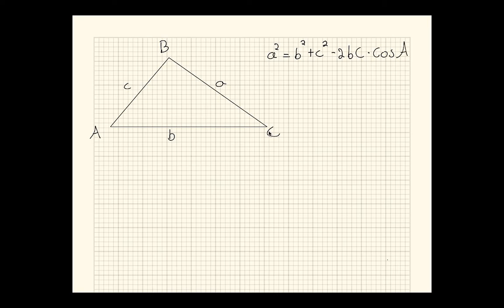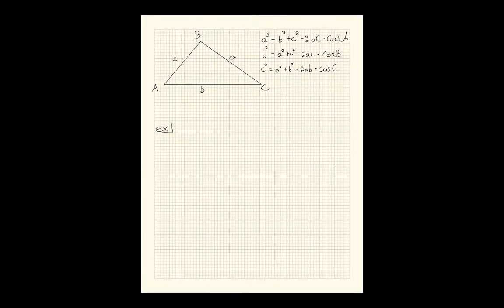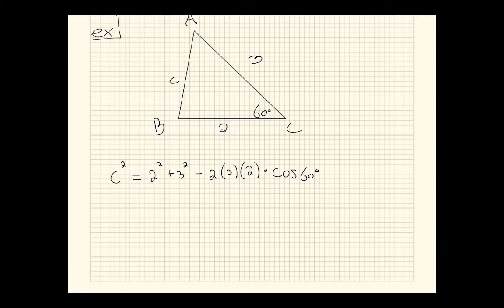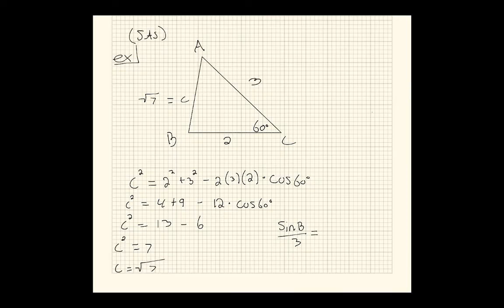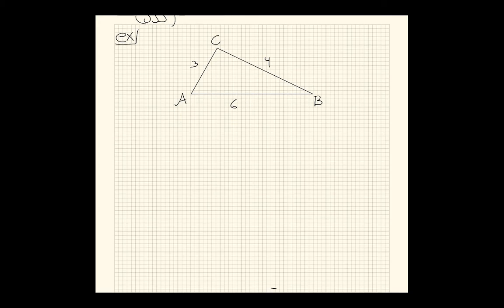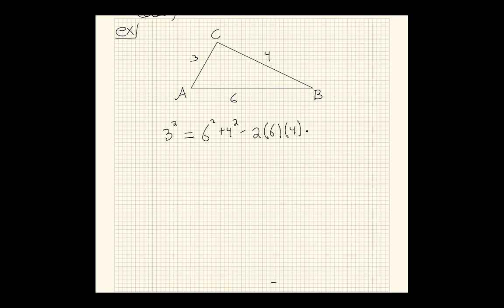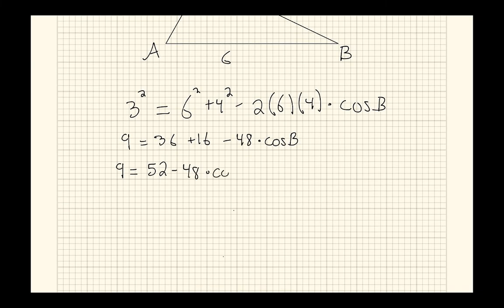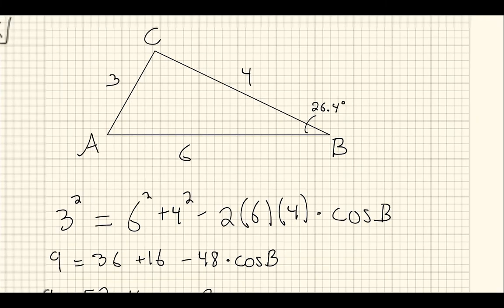Precalculus Lesson 8.3 Law of Cosines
0:35 Law of Cosines Formula
2:05 SAS example
6:35 SSS example